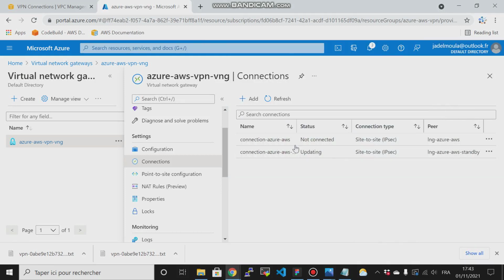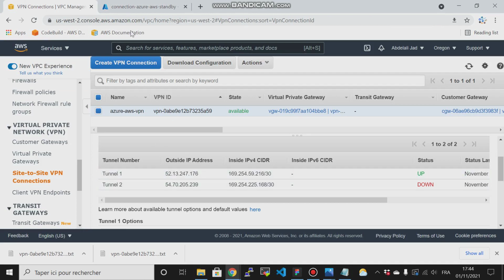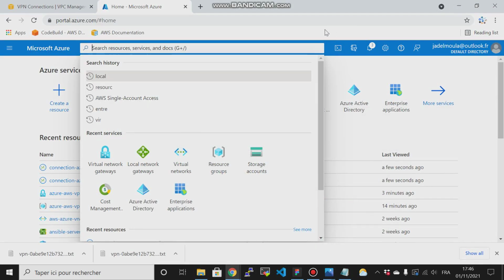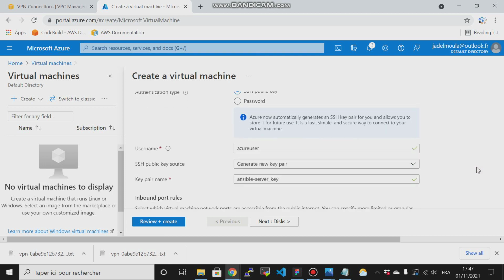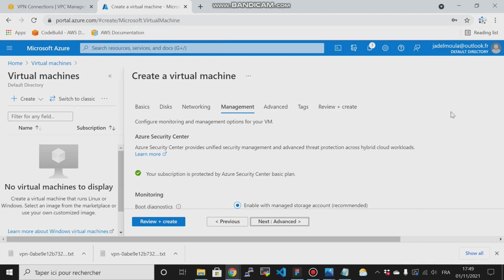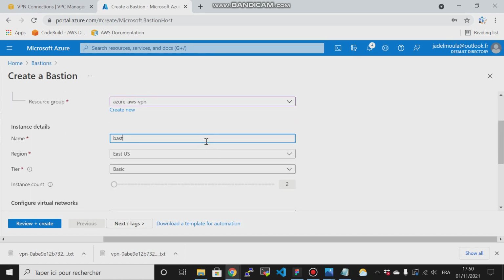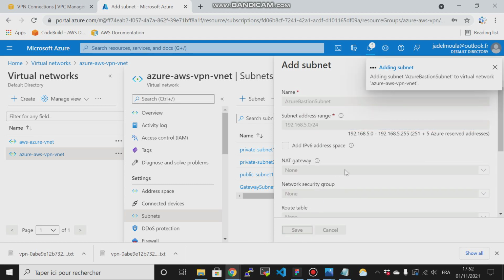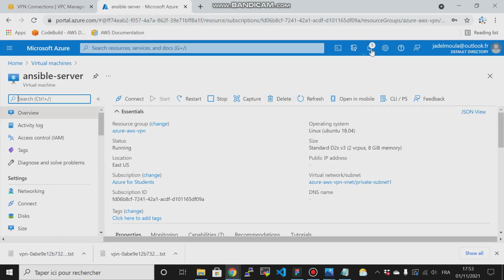Creating VPN between AWS and Azure, and AWS CI/CD pipeline with Kubernetes (Part 4)